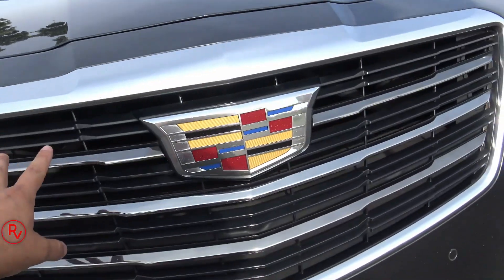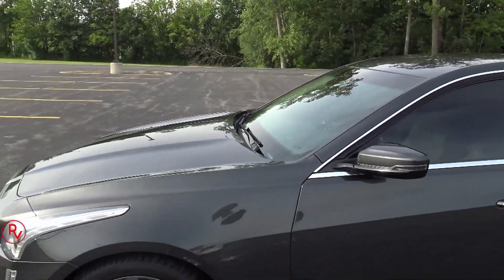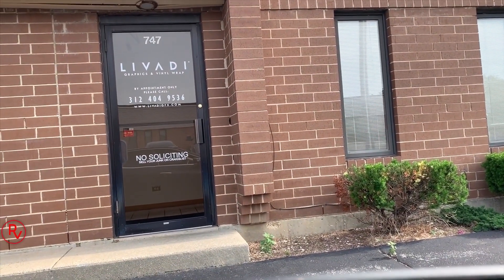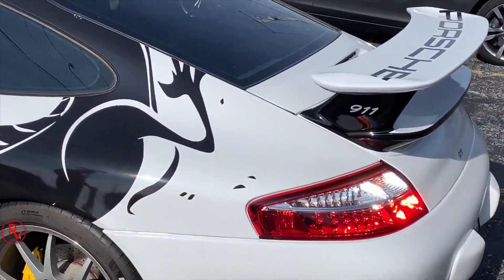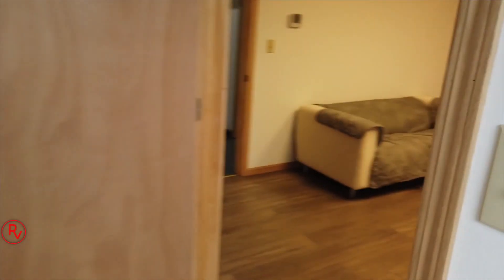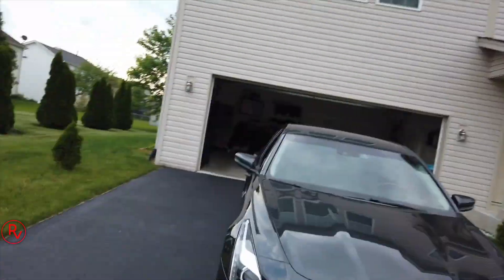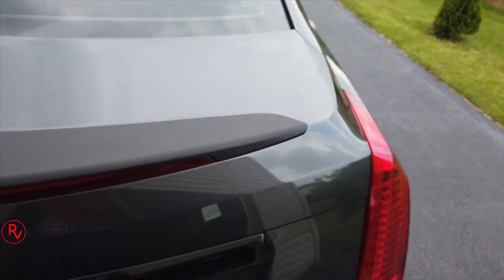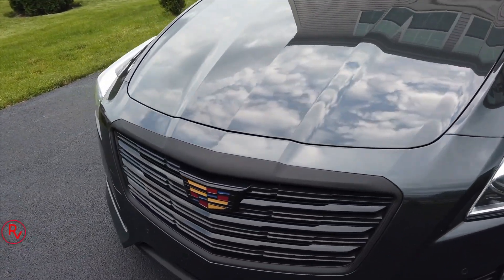Vinyl wrap chrome delete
Took the Vsport in to Livadi Graphics & vinyl Wrap , to have chrome delete done , I like this method better then plasti dip and or painting since the wrap can easily be removed and does not damage the car

follow him on Instagram : @livadi_gfx

RECORDING AND EDITING EQUIPMENT USED :

SONY AX33

GO PRO HERO 7

DJI OSMO POSCKET

IPAD PRO